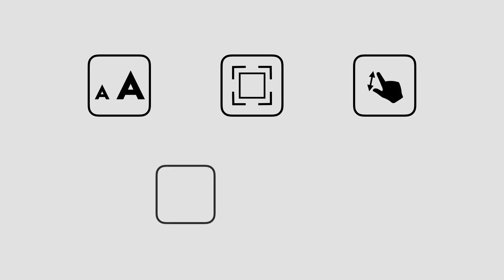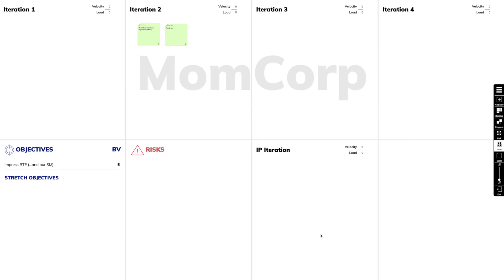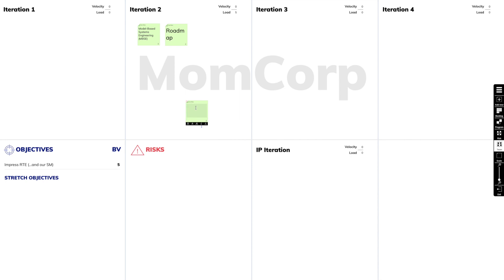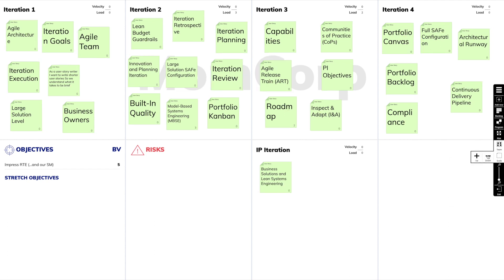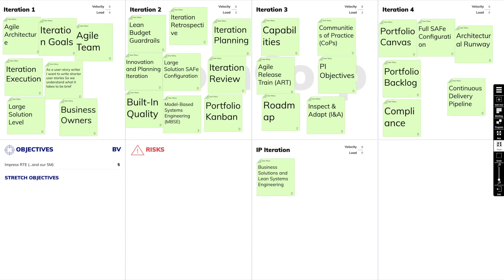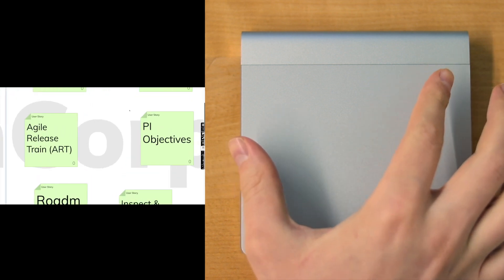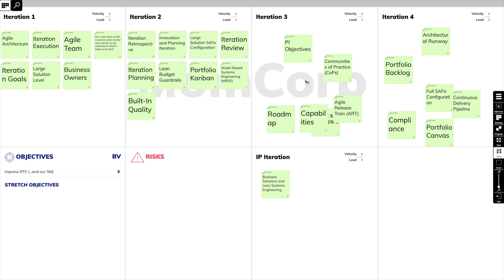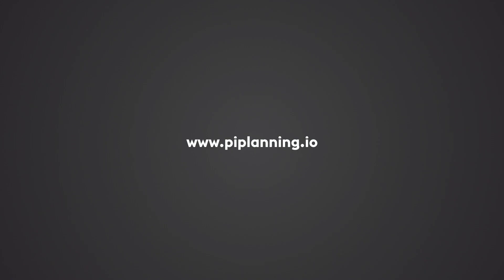Planning Accessories - piplanning app (Lesson #2)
Timestamps:
0:00 Intro
0:21 Optimize Font Size
0:45 Change Sticky Scale
1:04 Zoom in and out on the board
1:25 Arrange Stickies
1:37 Search the board